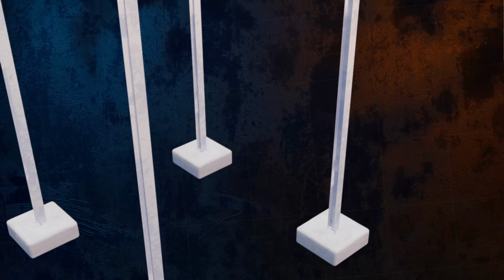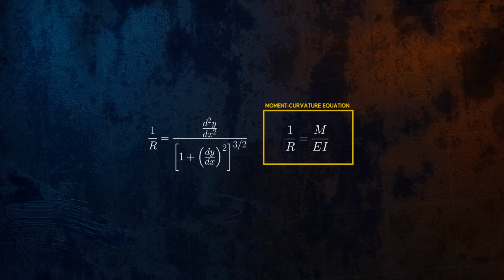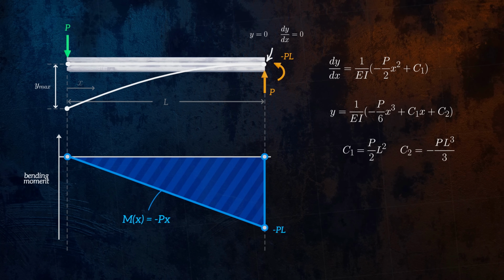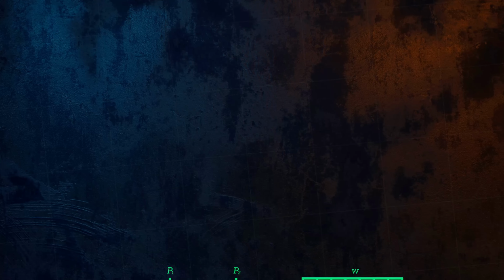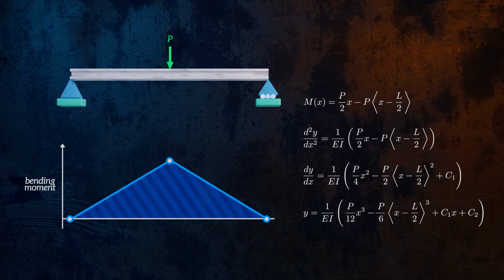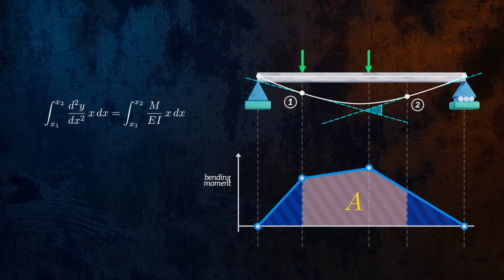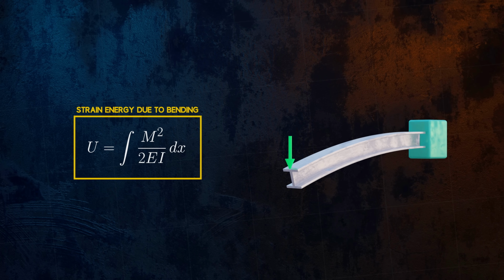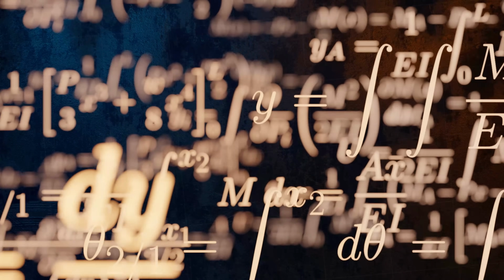Understanding the Deflection of Beams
In this video I take a look at five methods that can be used to predict how a beam will deform when loads are applied to it. These are the double integration method, Macaulay's method, the principle of superposition, the moment-area method, and Castigliano's theorem, which is based on strain energy.

00:00 - Introduction
01:58 - Double Integration Method
08:19 - Macaulay's Method
12:07 - Superposition Method
13:20 - Moment-Area Method
17:24 - Castigliano's Theorem
20:26 - Outro

This will allow me to create more high quality videos covering a range of engineering topics.

The Efficient Engineer is a channel aimed at mechanical and civil engineers. The mission is to simplify engineering concepts, one video at a time!